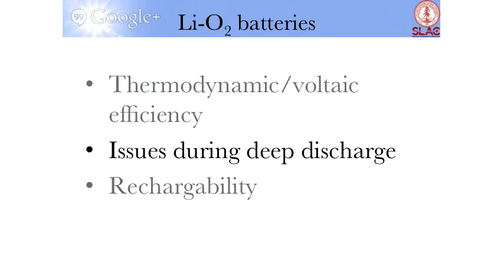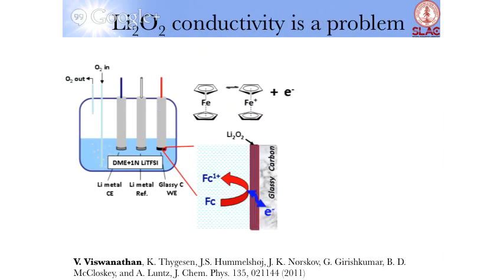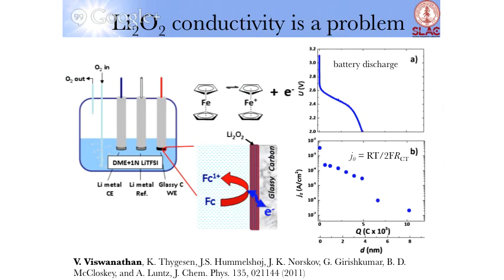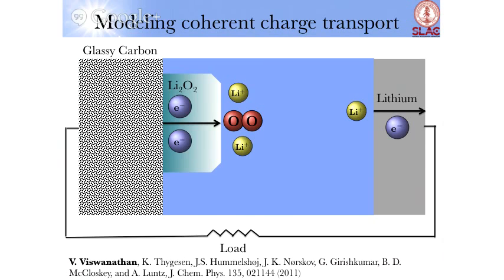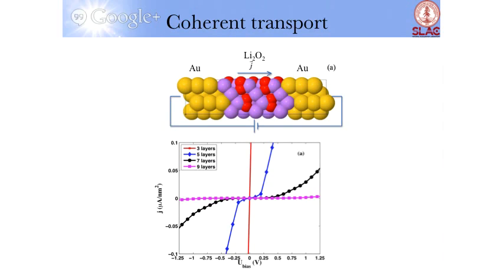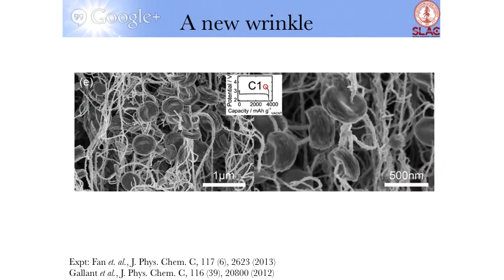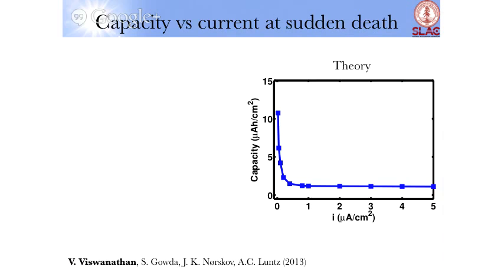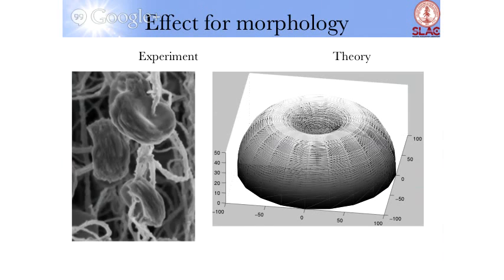Lithium-air batteries: Sudden Death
Thesis Defense of Venkat Viswnathan at Stanford University. More details: Check out